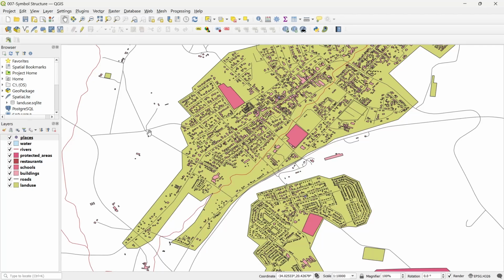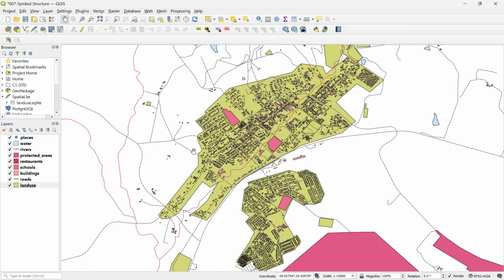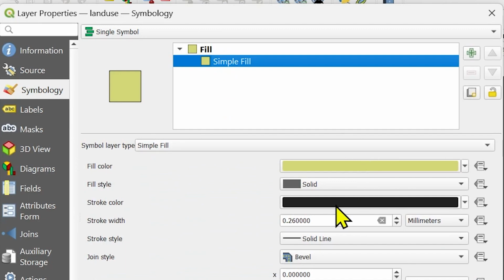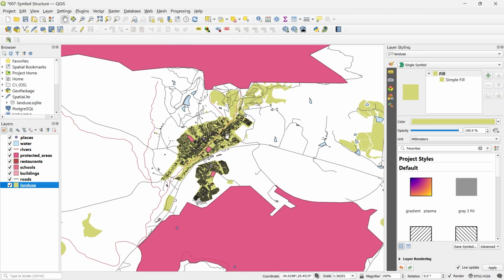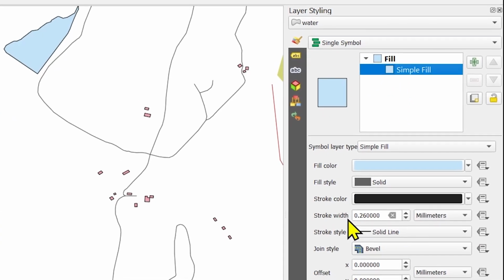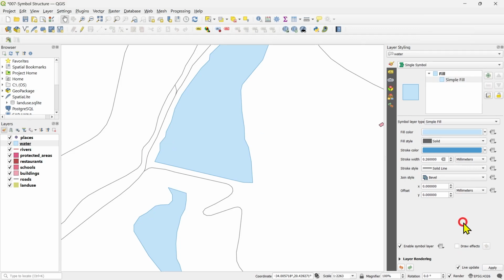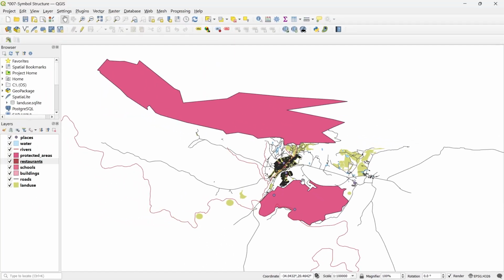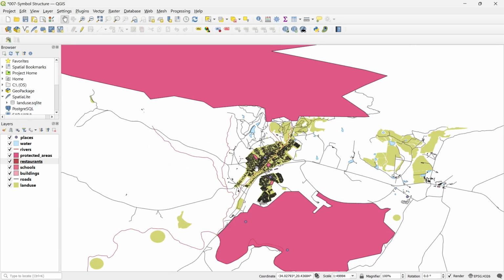QGIS Training Manual–Lesson 7:Change Symbol Structure & Customize Map Styling | Beginner to Advanced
EXCERCISE FILES USED IN THE VIDEOS:
⏱️ Video Chapters
00:00 Recap
00:25 Changing Symbol Structure of Layers

In this lesson, you will learn how to customize symbology in QGIS to improve the overall visual quality of your maps. We explore how to refine layer styles, remove unnecessary borders, enhance water bodies, and apply clean, professional cartographic design.

This lesson builds upon your earlier understanding of layers and symbology, helping you produce maps that are clearer, more polished, and ready for presentation or analysis.

How to access and modify Layer Symbology
Removing borders between land-use polygons
Enhancing water bodies with darker blue outlines
Properly styling river layers for better map clarity
Using the Layer Styling Panel for real-time adjustments

This training is part of the Complete QGIS Training Manual – Beginner to Advanced, based on the official QGIS Documentation (v3.40). Continue to the next lessons to expand your cartography and data visualization skills.